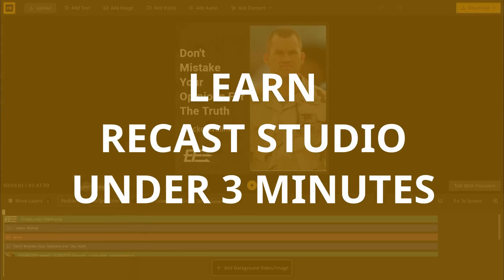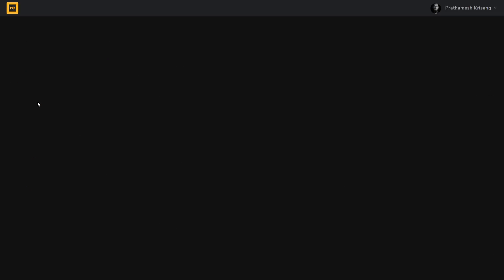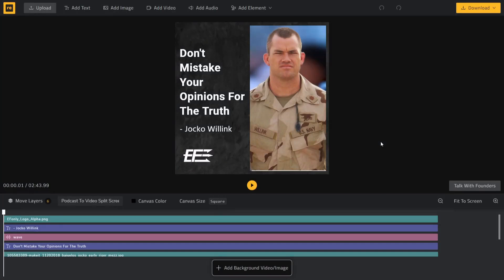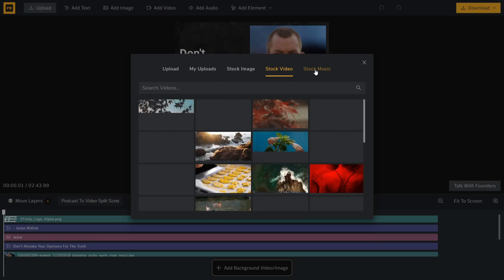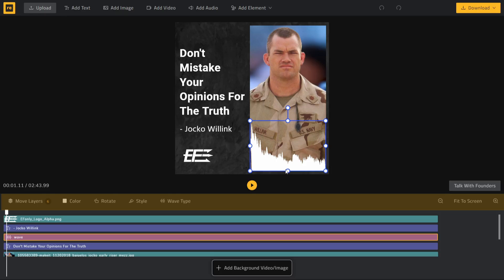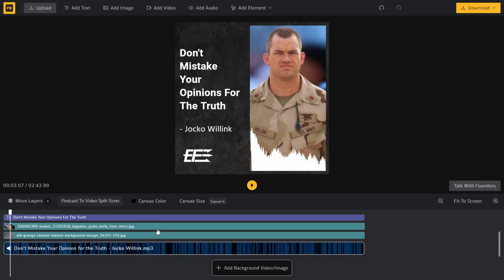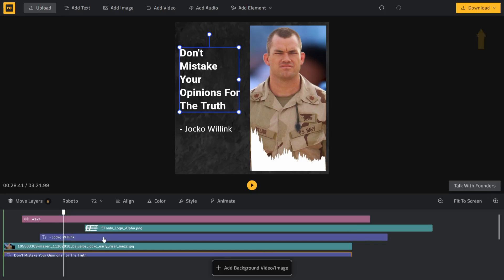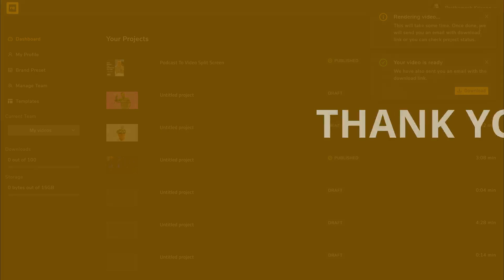How To Edit Videos On Recast Studio [Under 3 minutes]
In this tutorial you will learn how Recast Studio works.

Recast Studio is an online video editor built by & for busy marketers and creators.